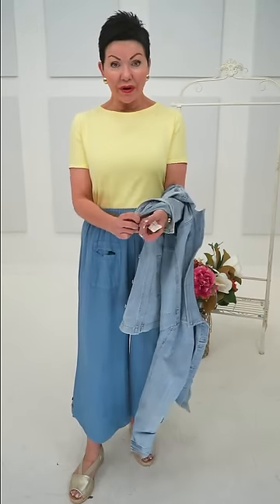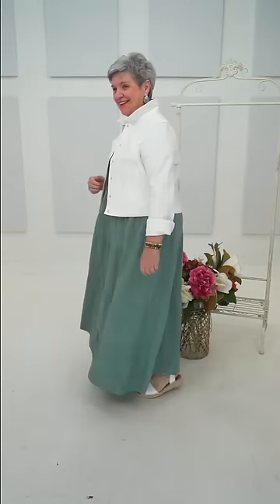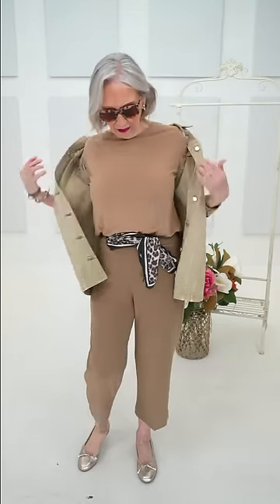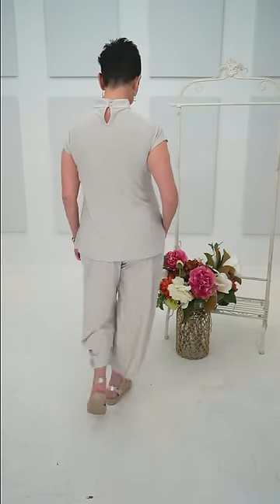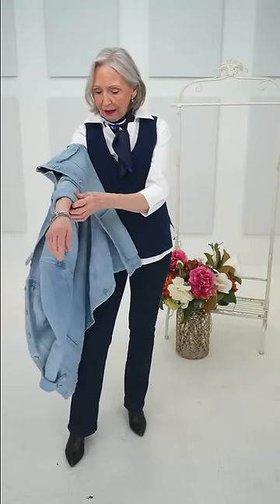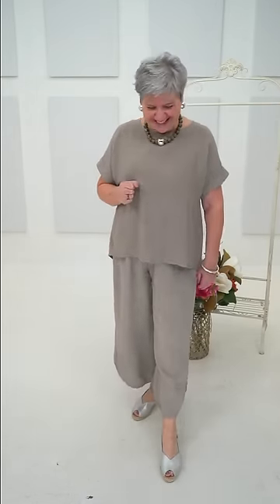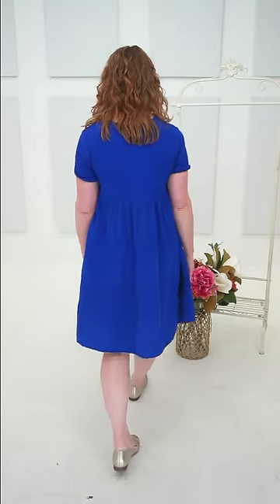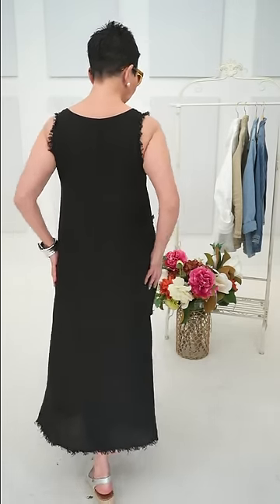Shepherd's Style Segment